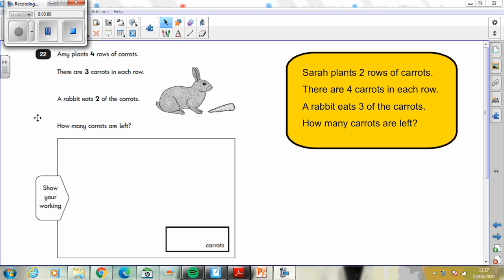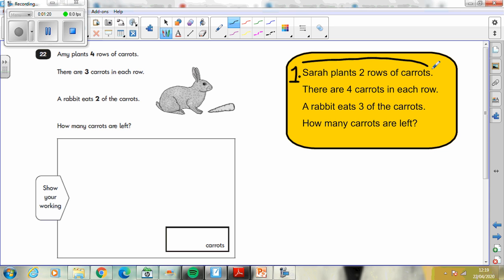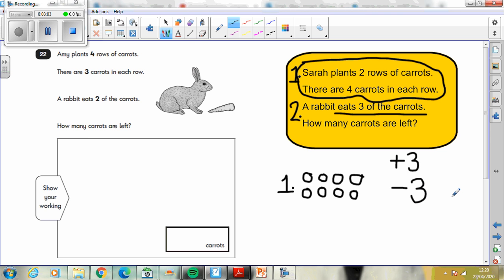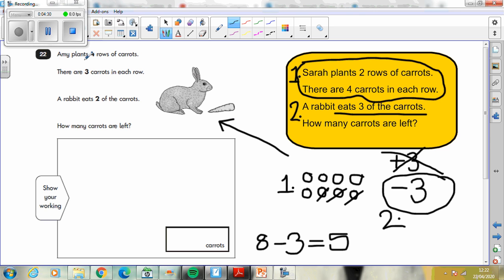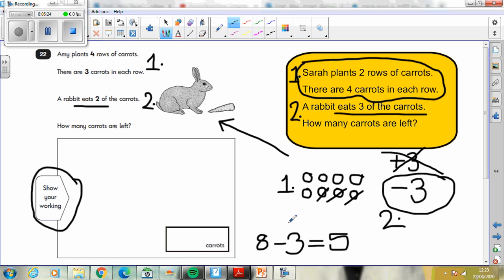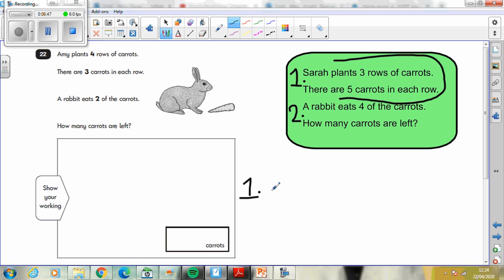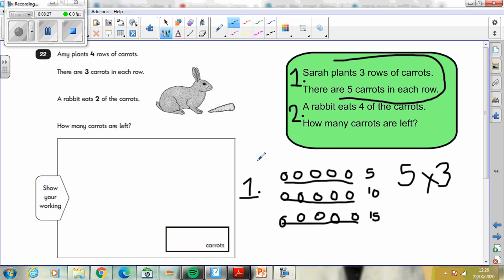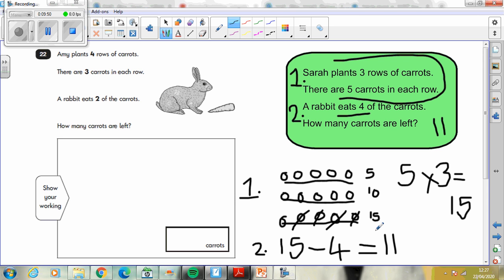Year 2 Maths wc 4th May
wc4thMay Q22 carrots